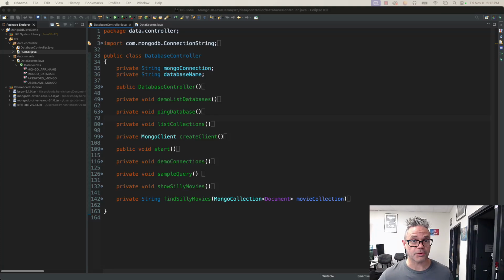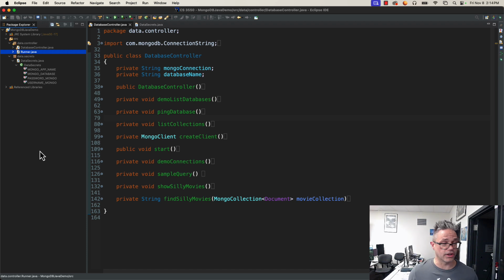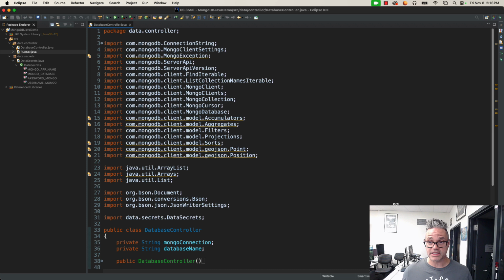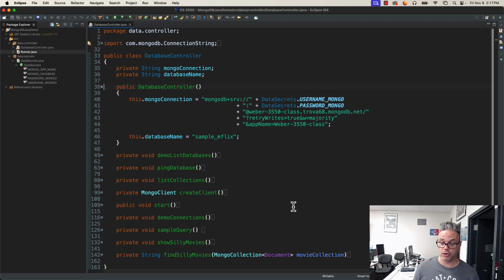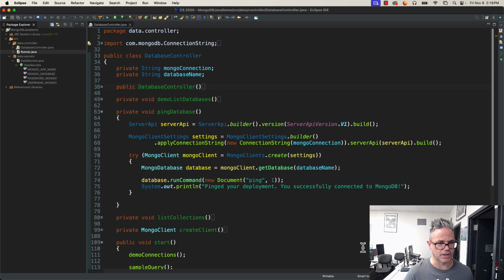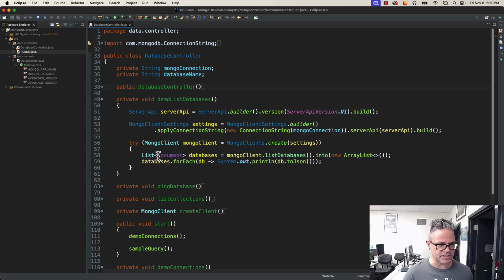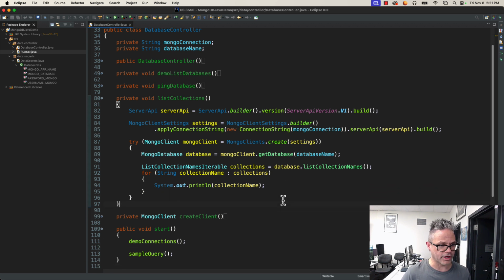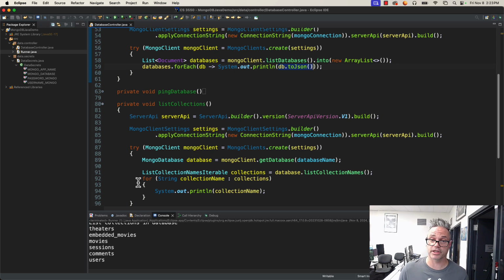MongoDB Java Connection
Making a Java project to talk to a MongoDB instance. Using a data.secrets package to exclude private information from the associated repository. Building a connection string. Verify connection by pinging the database. List all connected databases in the MongoDB portal. List available collections for a specified database.

Table of Contents:

00:19 - The referenced libraries needed
01:13 - The data.secrets package
02:12 - The DatabaseController
02:15 - The import statement section
03:11 - Data members
03:45 - connection string
04:22 - Method overview
05:13 - The pingDatabase method
06:13 - The demoListDatabases method
07:05 - The listCollections method
08:00 - Run the demo
08:25 - Show all the databases
08:54 - List of the collections in database